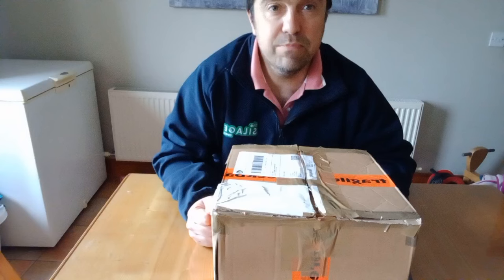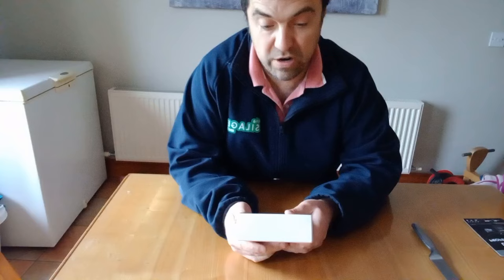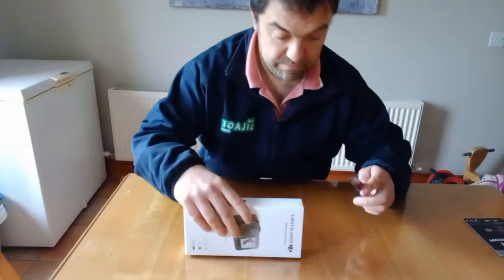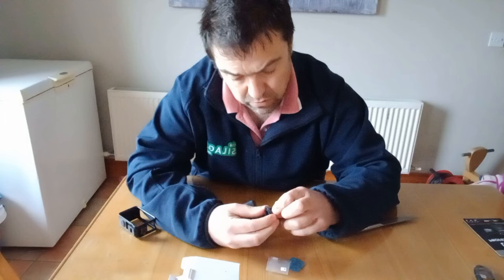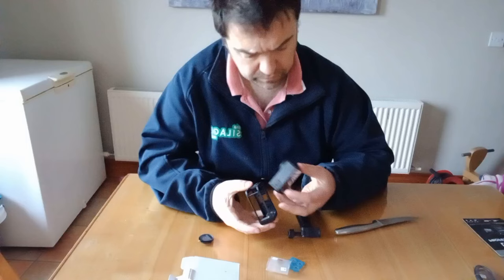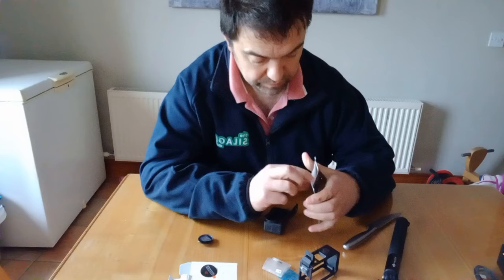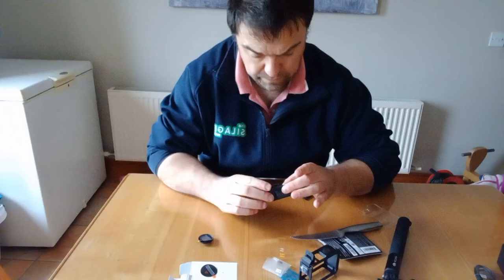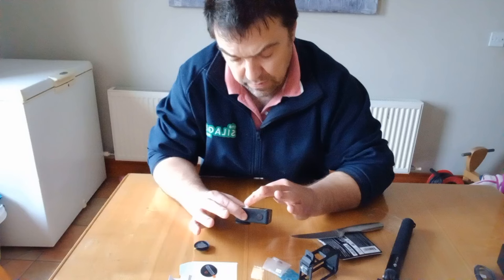Is this a game changer DJI osmo action 4 adventure combo un boxing what did we get for the channel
Let’s Answer Your Questions

What improvements does Osmo Action 4 have in terms of image quality? What are its advantages in low-light recording?

What is D-Log M of Osmo Action 4's color mode?

What resolution settings does Osmo Action 4 support?

What video and stabilization specifications does auto low-light image enhancement support?

What additional accessories are included in the Adventure Combo compared to the Standard Combo? Is it worth buying?

Is Osmo Acion 4 compatible with accessories of the last-generation product?

Can I mount third-party action camera accessories to Osmo Action 4?

What is RockSteady 3.0?

What is HorizonSteady?

Does Osmo Action 4 support fast charging?

What microSD cards does Osmo Action 4 support?

Still have questions? Get help from a DJI expert.